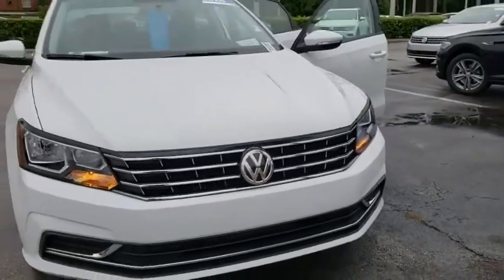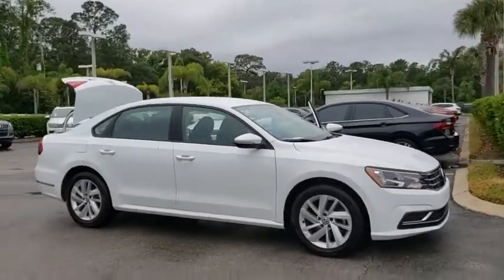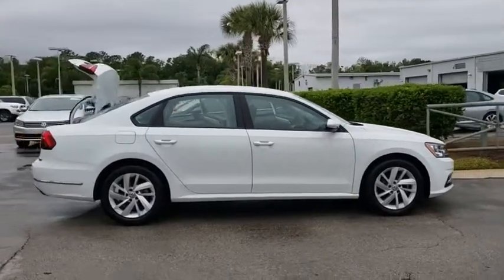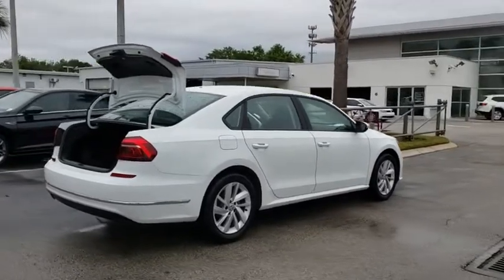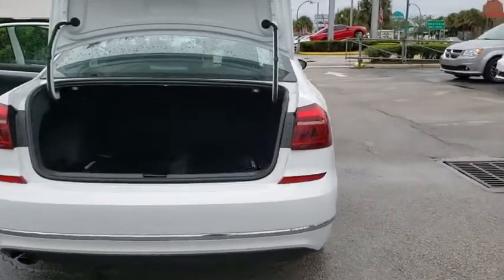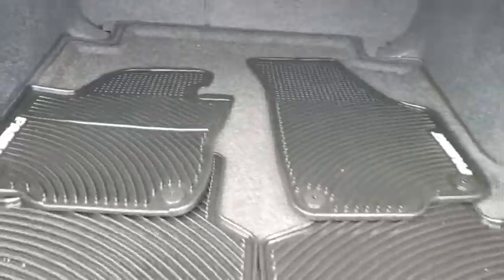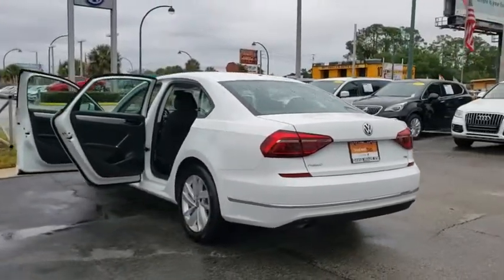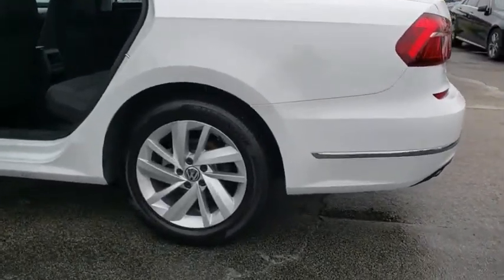2018 Volkswagen Passat Orlando, Sanford, Kissimme, Clermont, Winter Park, FL 4234P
Pure White U 2018 Volkswagen Passat available in Orlando, Florida at Dave Maus VW South. Servicing the Sanford, Kissimme, Clermont, Winter Park, FL area.

5474 S Orange Blossom Trl